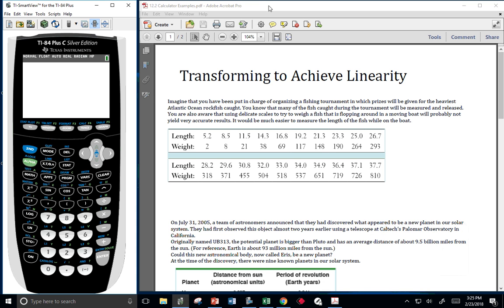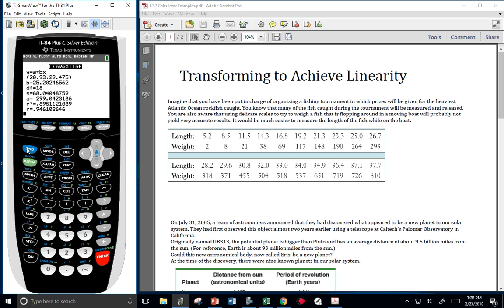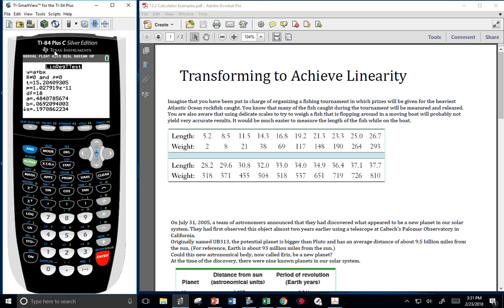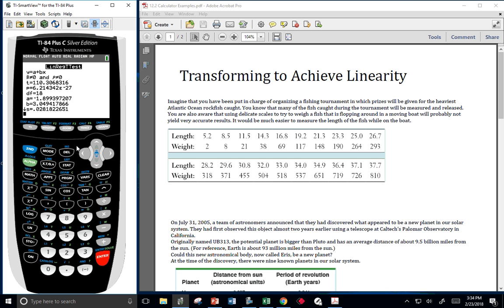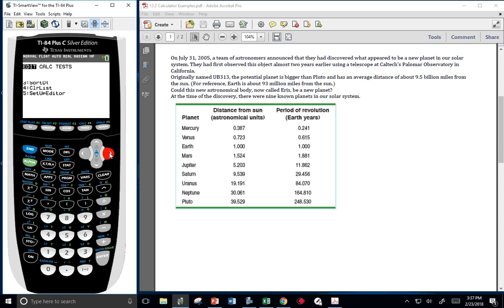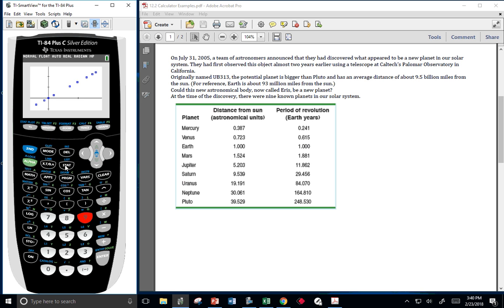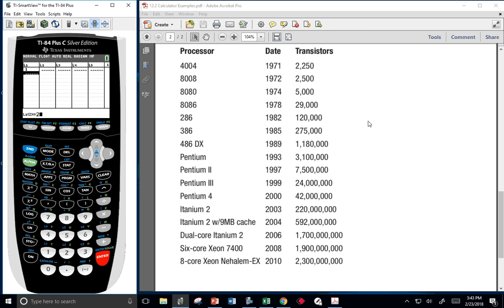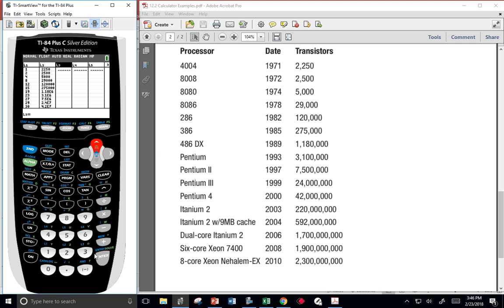12 2 Calculator Examples